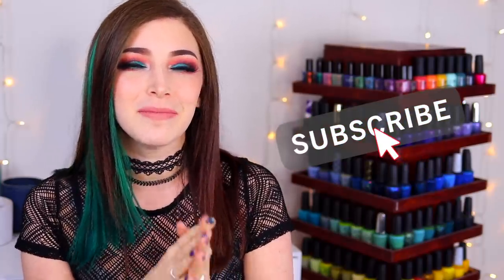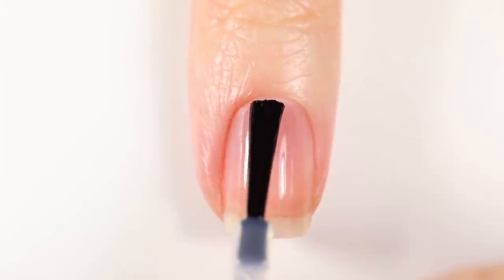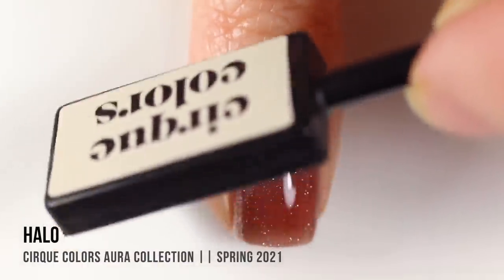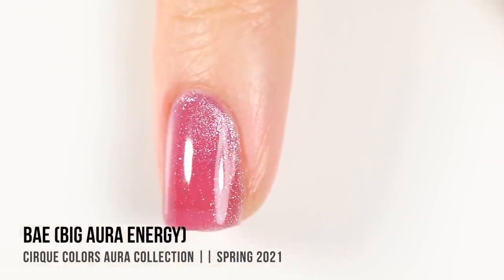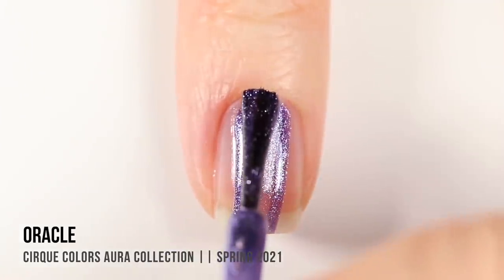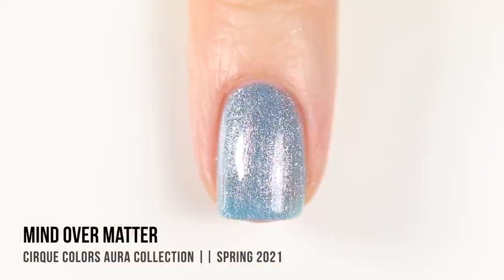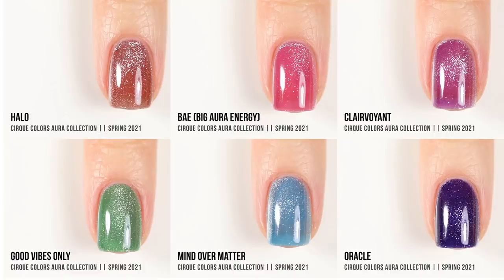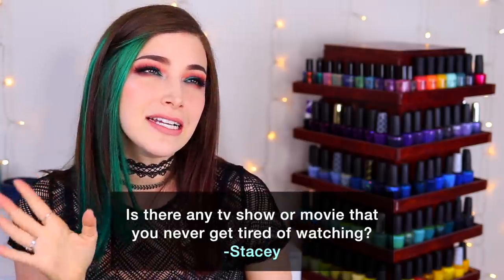Cirque Colors Aura 3D Effect Magnetic Nail Polish Collection!! || KELLI MARISSA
Hey guys! Today I'm partnering up with Cirque Colors to show you their brand new Aura collection (releasing Feb 24th) that has a crazy magnetic 3D effect on the nails! These polishes really look like velvet on the nails and they look so crazy when the pigment hits the light. What do you think of this trend??
Cirque Colors is an indie brand that is 10 free, vegan, and cruelty free.

On my nails - KBShimmer Branching Out
On my eyes - Colourpop Rendezvous Palette